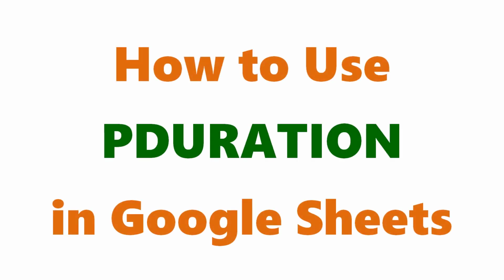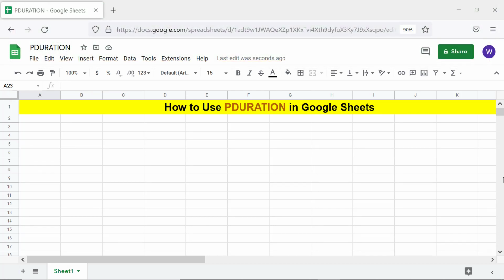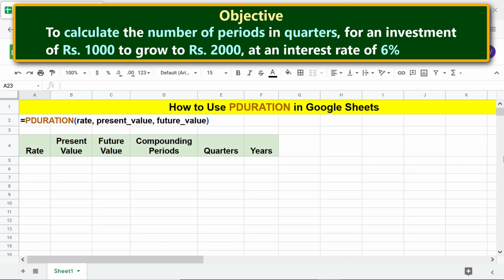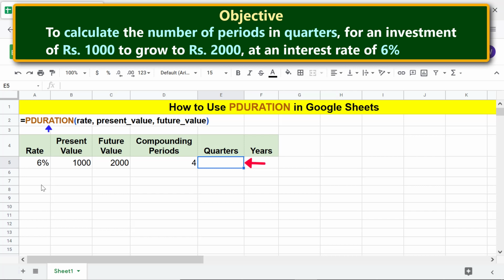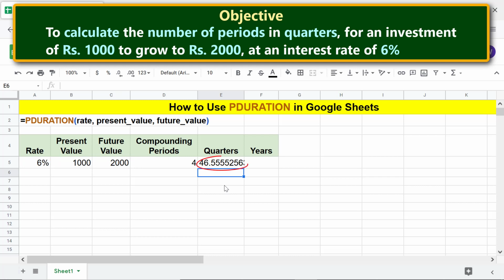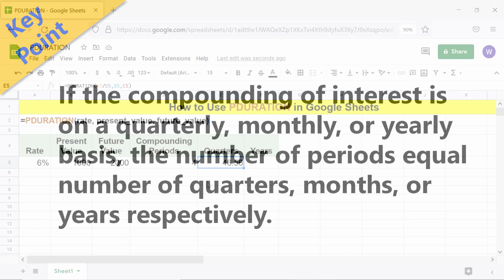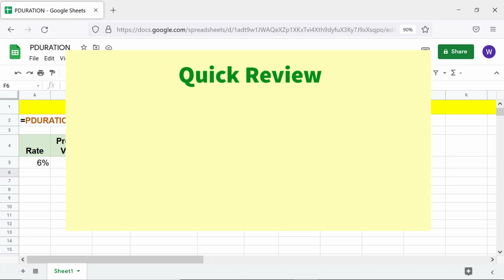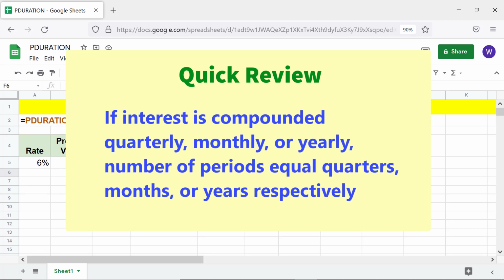Google Sheets | PDURATION Function | Calculate No. of Periods for Investment to Grow | Spreadsheet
The Google Sheets PDURATION function returns the number of periods required for the specified investment to grow to the specified value at the specified interest rate. The interest rate should remain the same, during the investment period.

Play the Google Sheets function name Jumble game.  It has scrambled function names.  All you have to do is to unscramble the names:

Google Sheets Quiz with Demo of Answers

Try this 5-question quiz, which also demos the answers.  The quiz
can be helpful in your day-to-day spreadsheet work or for job interview:

Here's the format of the PDURATION function formula:

=PDURATION(rate, present_value, future_value)

PDURATION is the name of the function.

rate is the interest rate in percent.

present_value is the investment amount.

future_value is the wanted amount at the end of the investment period.

Let's look at an example of the PDURATION function formula:

Say that you want an investment of Rs. 1000 to grow to Rs. 2000
at a constant interest rate of 6%.

Assume that the number of compounding periods per year is 4.  That is,
quarterly compounding is used to compute the interest amount.

The formula to calculate the number of periods required to reach the
financial goal is:

=PDURATION(6%/4, 1000, 2000)

The above function formula will return 46.56 periods.  Because the interest is calculated on a quarterly basis, 46.56 periods equal quarters.  To convert
the quarters into years, divide the periods by 4:

=46.56/4

The above formula will return 11.64 years.

Review this video tutorial, which gives the steps to use the Google Sheets
PDURATION function, with examples.